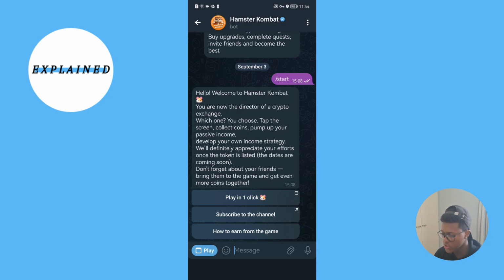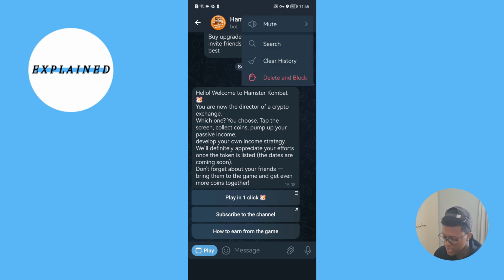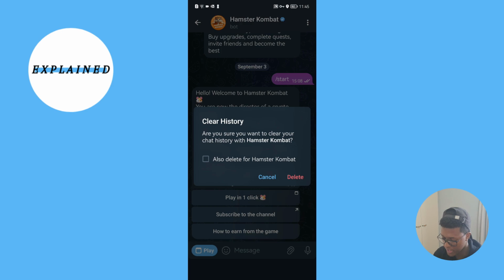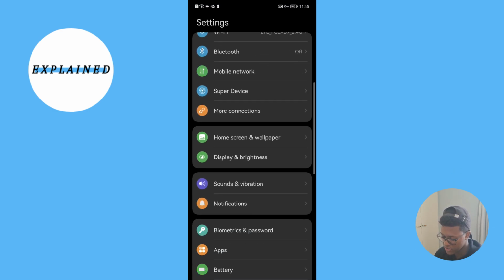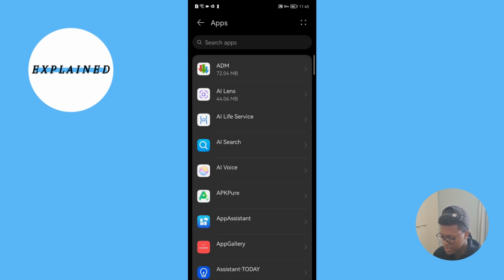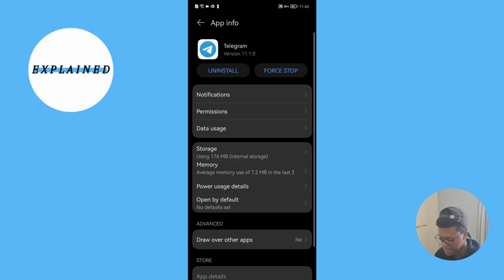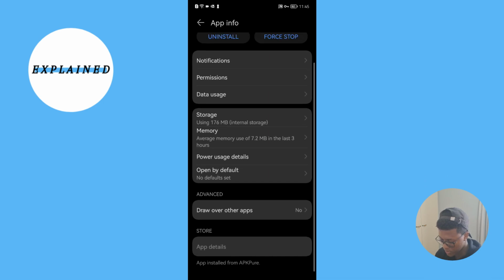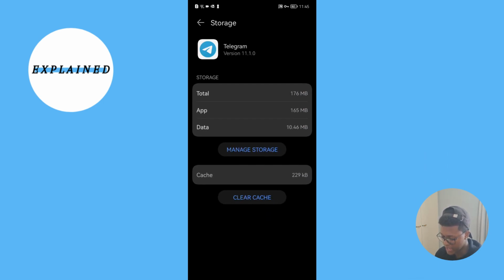How To Fix Hamster Kombat Unable to Login (2024)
How To Fix Hamster Kombat Unable to Login

In this tutorial video I'll show you how to fix hamster kombat request error. Are you wondering  how to fix hamster kombat unable to login please reload mini app? Don't look further because after watching this video you'll be able to fix hamster kombat request error unable to get account info.